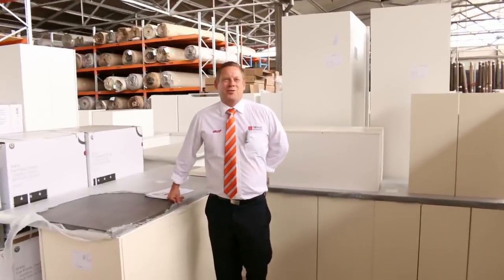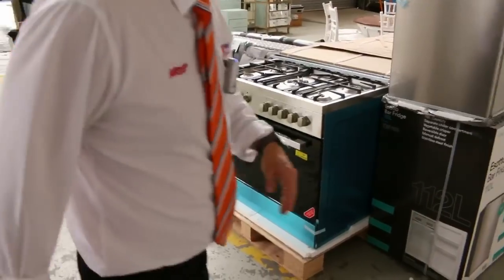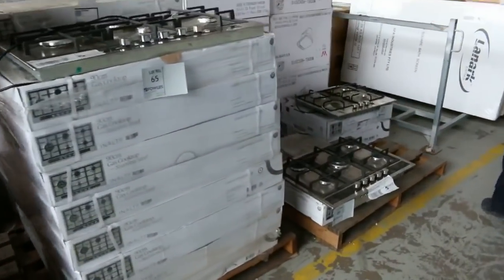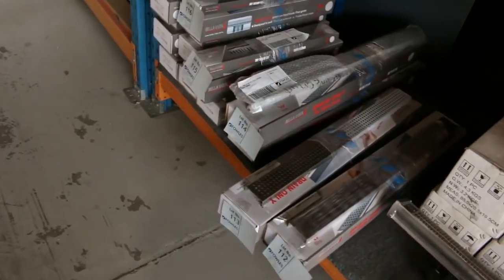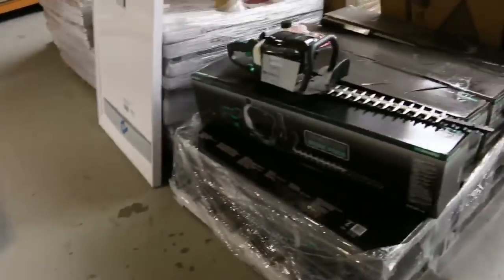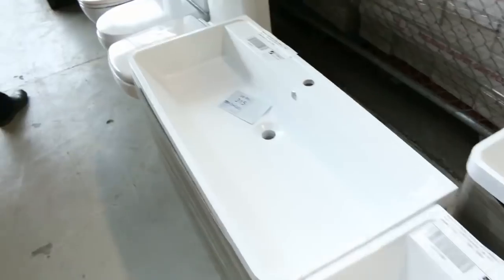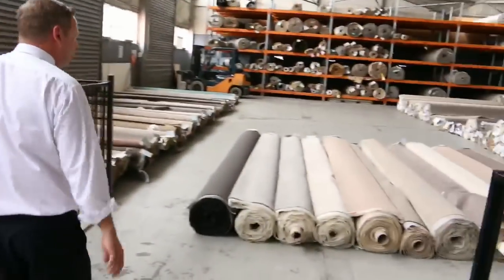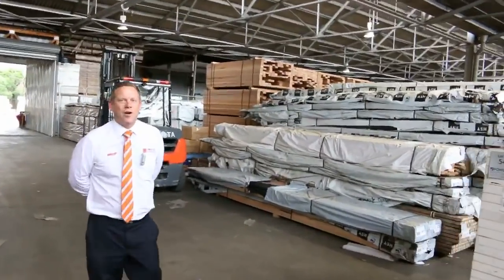Home Renovators Auction 14 Dec